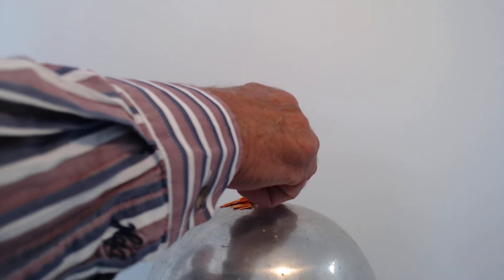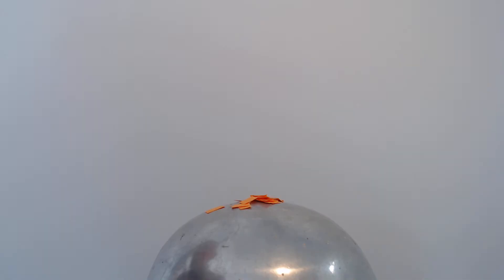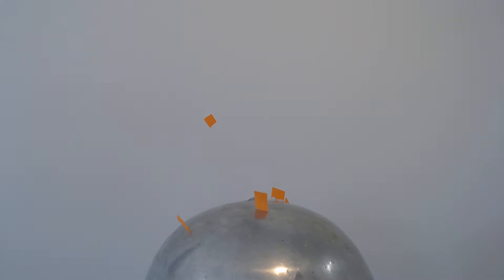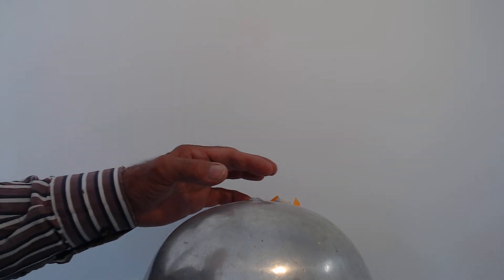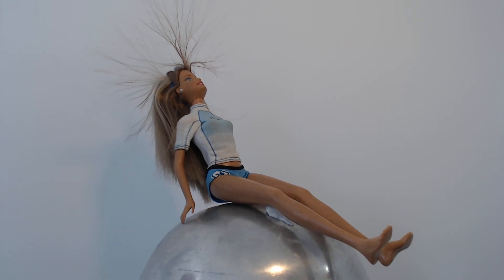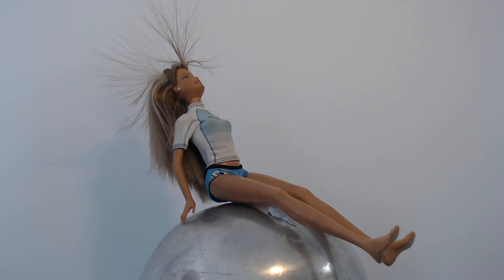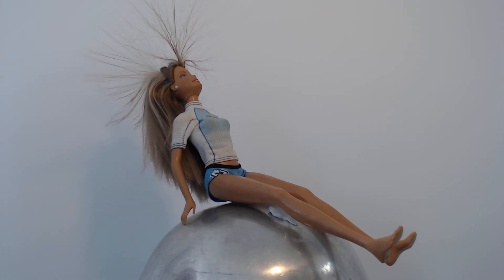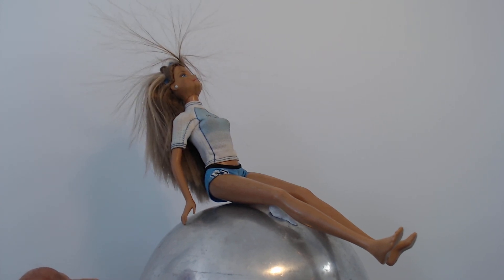Barbie, paper and a Van de Graaff generator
This video explores the world of high voltage electrostatics and a Van de Graaf generator. As in my other video on this topic we have help from Barbie. There are also some warnings about touching the high voltage dome!